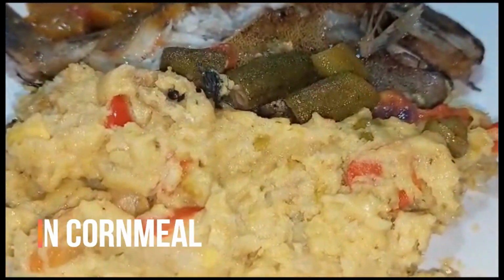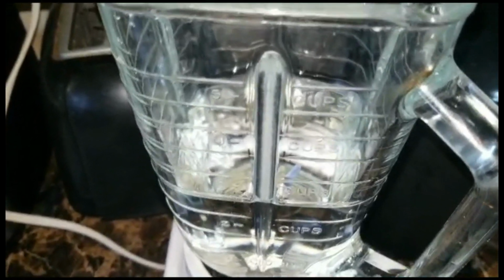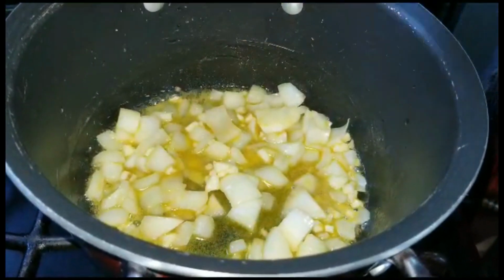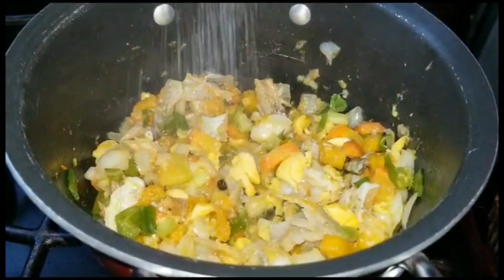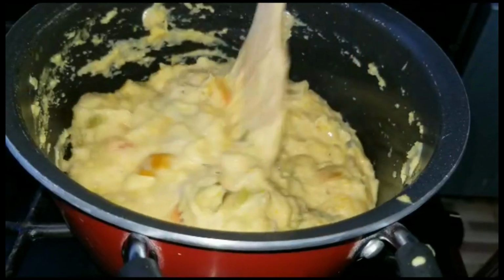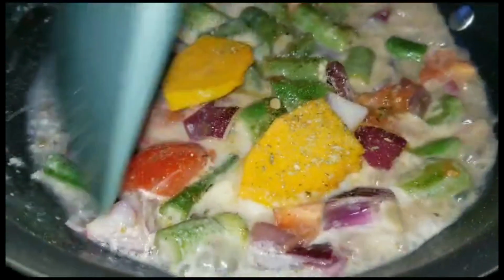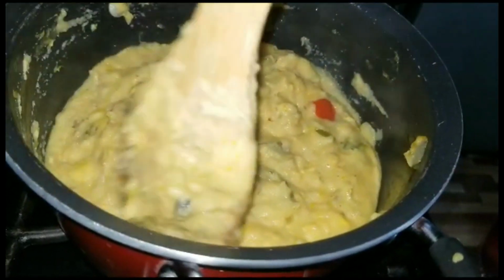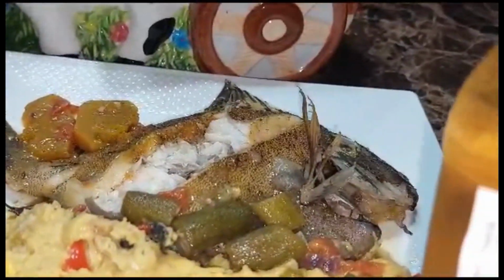HOW TO MAKE TURN CORNMEAL JAMAICAN TUN CORNMEAL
Turn Cornmeal Is a classic Jamaican dish made with refine yellow cornmeal
cooked in coconut milk, along with herbs and some spices.
Turn Cornmeal has been around for ages in not only Jamaican
but other caribbean countries and other parts of the world too.

IN Jamaican It's served with Curry Chicken. Butter Bean & Saltfish,
Steamed or Fried Fish or even just plain by itself. Actually you decide
what you want to eat with it.

INGREDIENTS:

4 Cloves Garlic (minced)
Diced Pumpkin as desired
1/2 Minced Scotch Bonnet Pepper
Minced Fresh Thyme
Allspice Berries
All Purpose Seasoning to taste
Black Pepper to taste
2 Cups Coconut Milk

1/2 - 1 Cup prepared salted codfish
1 Cup Refine Yellow Cornmeal
1 1/3 - 1 1/2 Cup Coconut Milk
2 Tbsp Butter or Coconut Oil
Diced Onion
Diced Bell Peppers
2 Stalks Scallion
1/4 Cup Carrot (diced)
6 Uncook Ackee